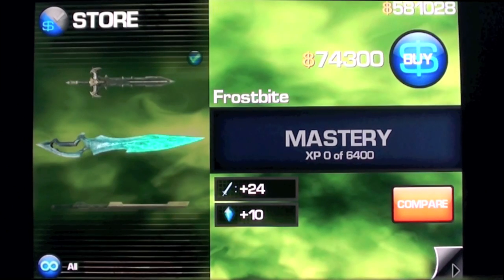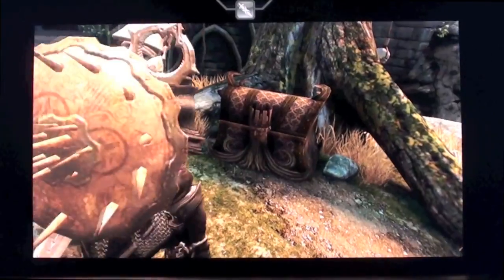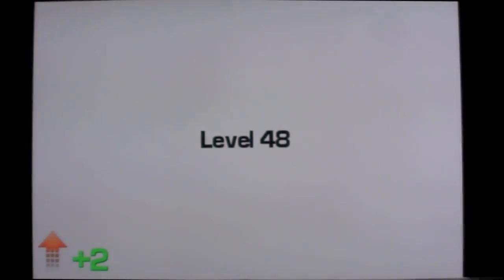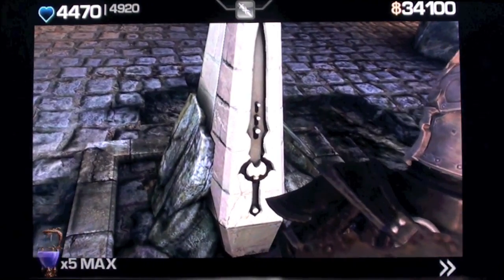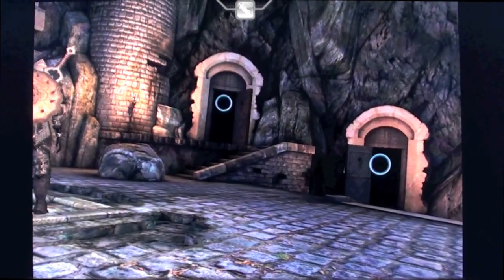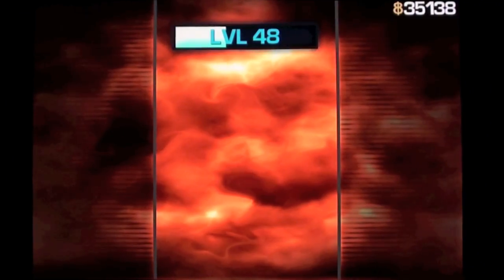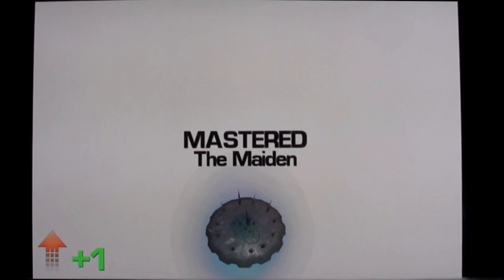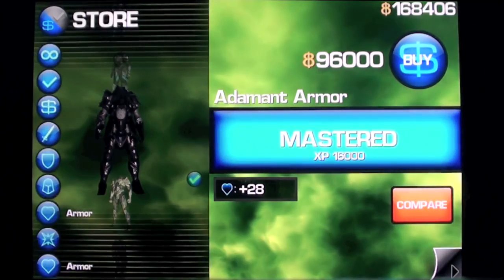Infinity Blade Walkthrough 3/4, Deathless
This video introduces the dungeons. In this dungeons, you will find 3 Deathless imprisoned for some unknown purpose. All of them seem to be after the sword I just bought (In the storyline, the guy you use gets it when he defeats the God King). Each battle has unique battle tricks that you can learn. Most importantly you will get a taste of the power of the Infinity Blade. Defeat these Deathless and learn the next steps to continue to grow your character. Enjoy!!!